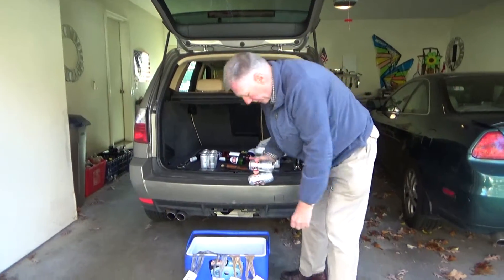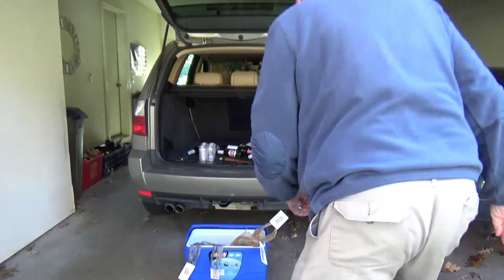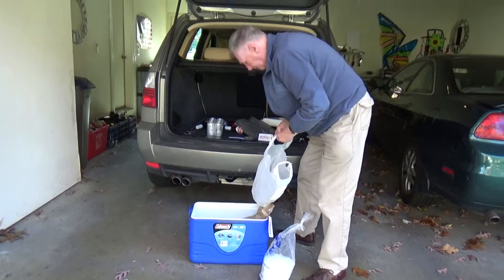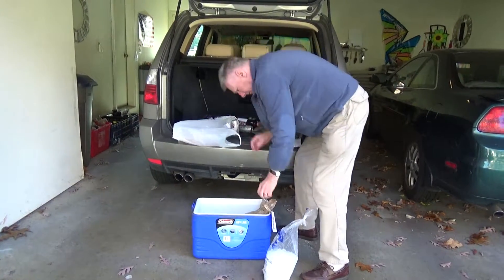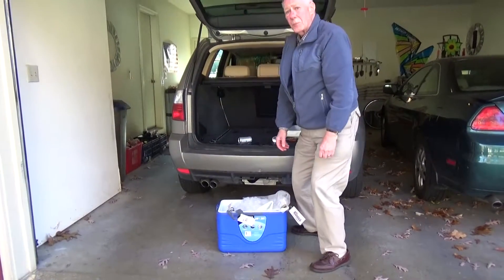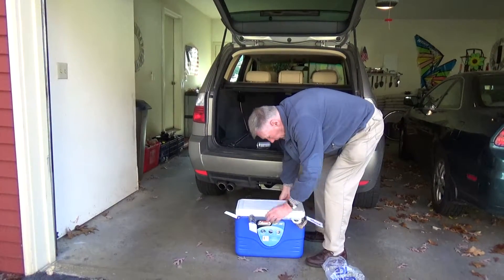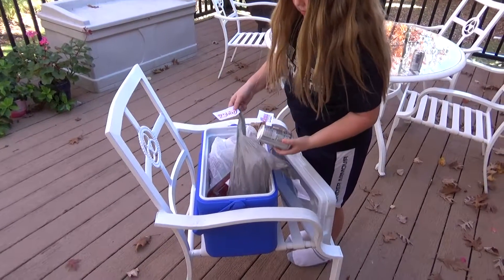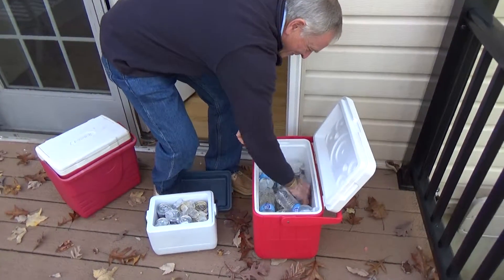Dry Beer & Soda From Ice